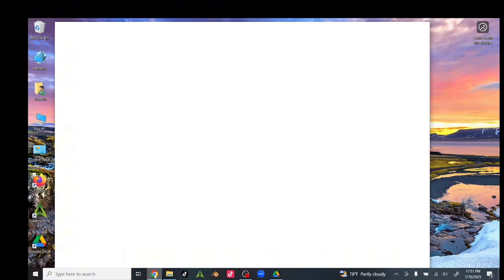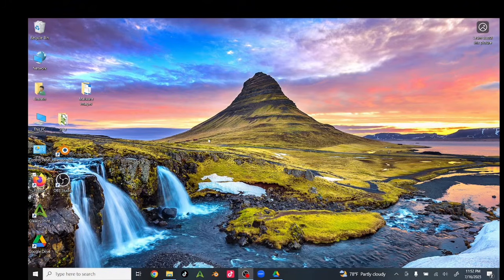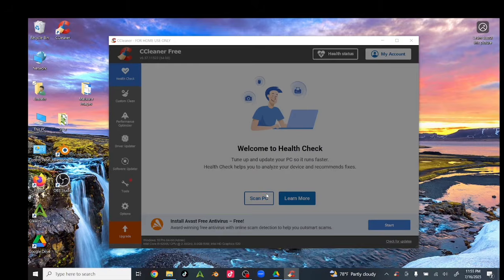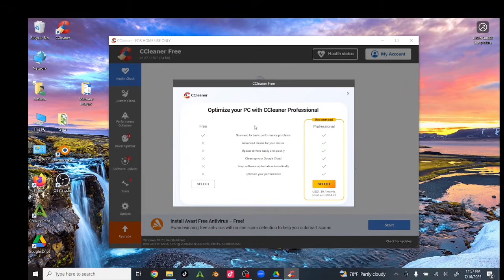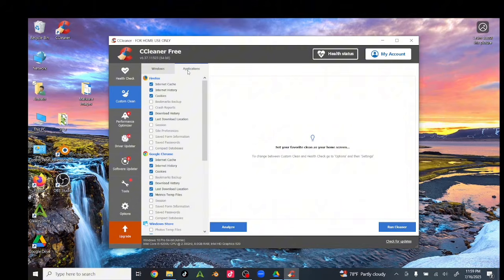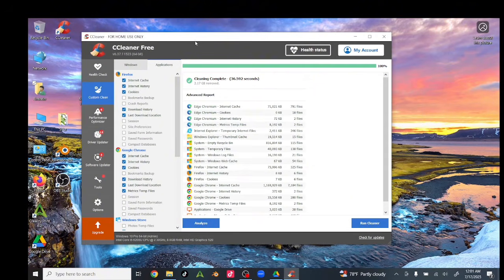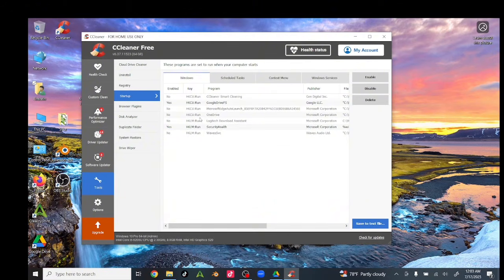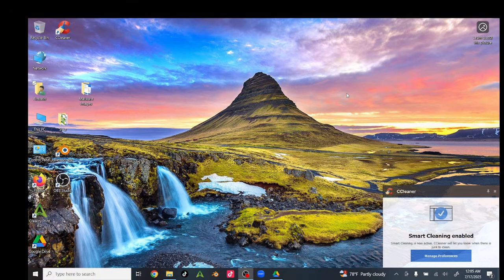PC Cleanup 101 - Part 7 - Using CCleaner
In this video we go over the basic usage of the free CCleaner program. Note: Since the time of this video there has been a new version 7 of CCleaner. The concepts covered in this video still apply although the user interface of the new version of CCleaner has changed. An update to this video is in the works.